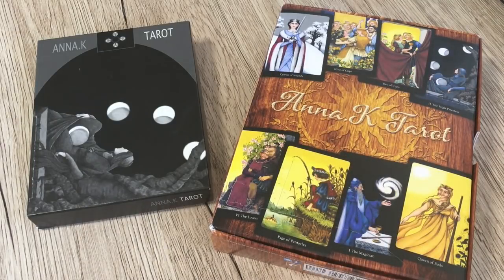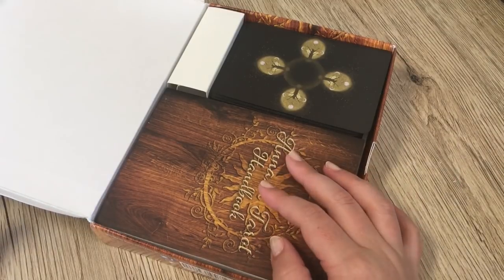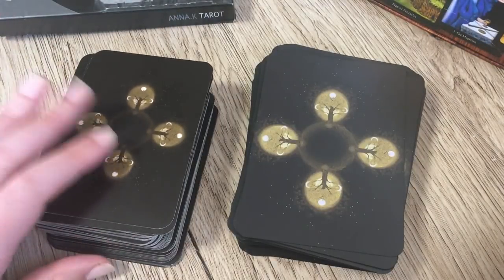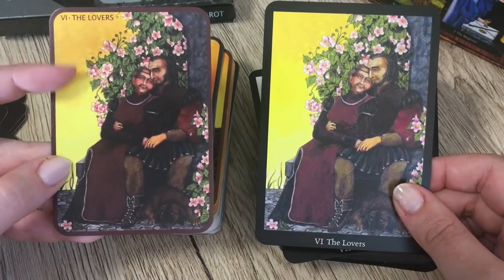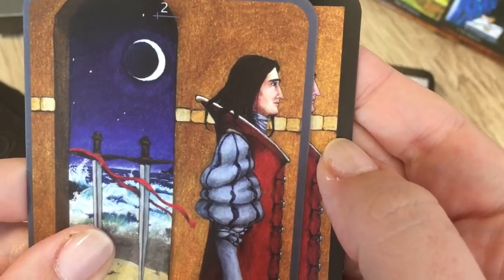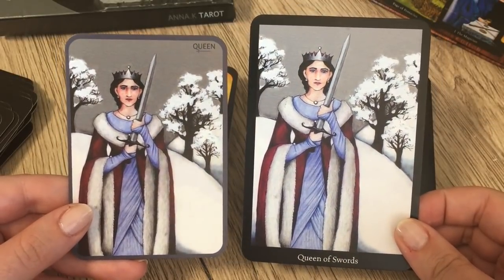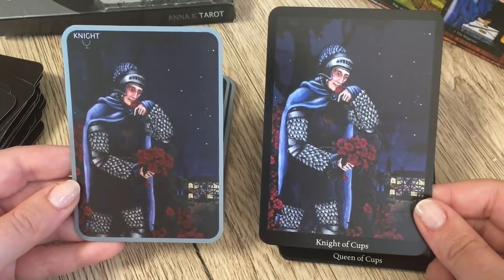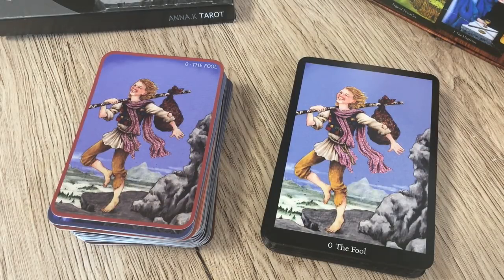Anna K Tarot Card by Card Comparison of Self-Published 2nd Edition and Llewellyn Printing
As requested, here is a comparison of my two editions of the Anna K Tarot - the self-published 2nd edition and the mass market Llewellyn edition. This is a full flip through so you can have a good look at the differences (however minor!), so I hope you enjoy!

If you'd like to see my review of the Anna K, you can check it out